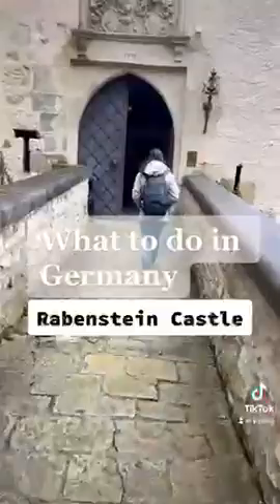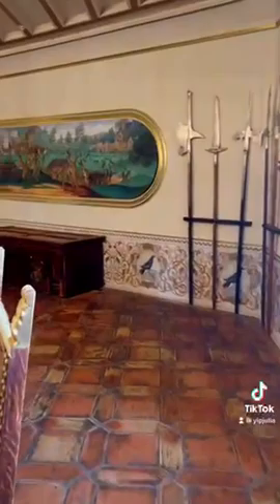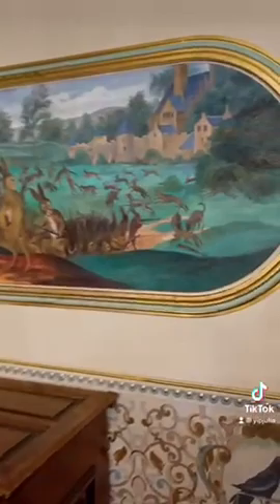Visiting Burg Rabenstein by Julia [FAU Life]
Have you ever been to Burg Rabenstein? Our doctoral candidate Julia has, and she's happy to share how it looks inside the castle in this short clip. The trip was part of a deep dive weekend with colleagues from FAU's EmpkinSLab.

Learn more about the scholar- and mentorship programme President's Welcome Award

Waren Sie schon einmal auf der Burg Rabenstein? Unsere Doktorandin Julia schon, und sie freut sich, in diesem kurzen Clip zu zeigen, wie es in der Burg aussieht. Der Ausflug war Teil eines Deep-Dive-Wochenendes mit Kollegen des EmpkinSLab der FAU.